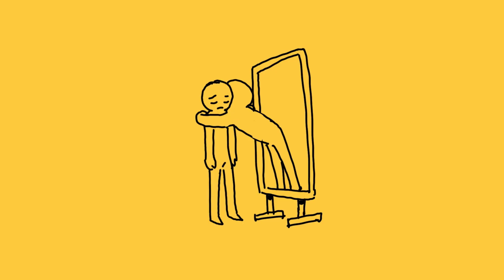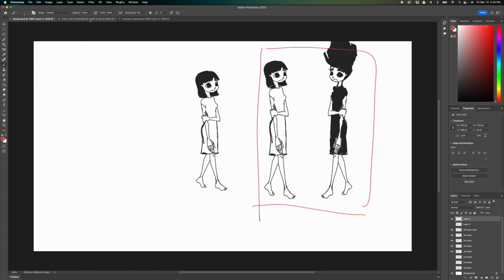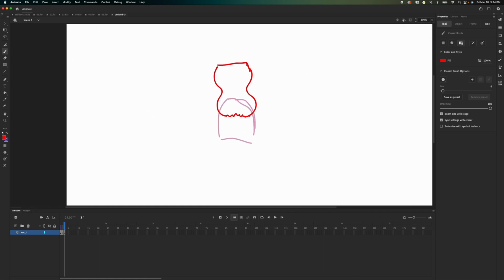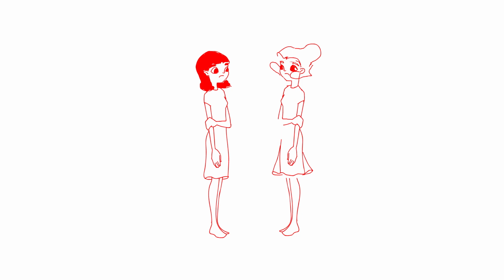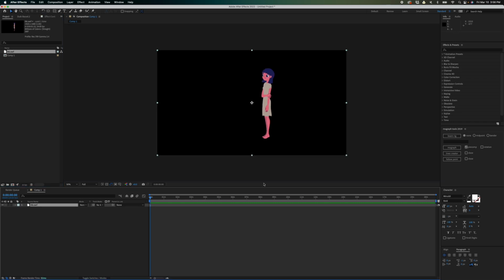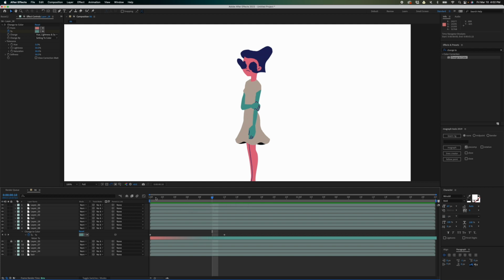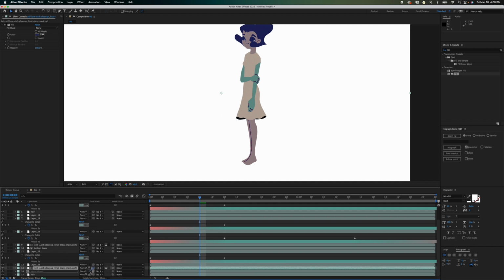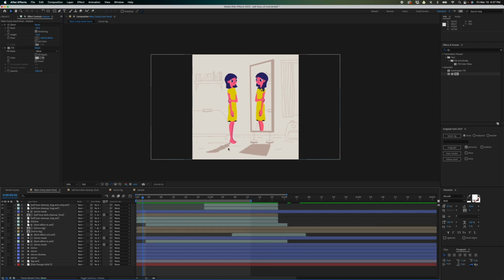How to Design Animations from Scratch (the process behind the magic)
Last 2020, Ben invited me to this collaboration between 60 animators. The title that I chose was Self Love. In this video, I'll break down the process, and we'll go into detail about conceptualizing, designing, animating, and compositing. This is a frame by frame animation project but this isn't a step by step tutorial. This video would dive more into the thinking part behind the animation.

Timestamps:
00:00 - Intro
00:26 - Backstory
02:49 - Concept
07:53 - Design
11:50 - Frame by Frame Animation
        11:54 - Initial Animation
        12:55 - Rough Animation (mirror world)
        14:31 - Hair Animation
        18:24 - Rough Animation (hug action)
        20:37 - Cleaner version (hug animation)
        20:49 - A much cleaner version (hug animation)
        22:06 - Final animation (hug action)
        23:13 - Smear
        23:59 - Cleaner version (mirror world)
25:33 - Compositing
        26:14 - "Normal" way to import
        27:17 - Using advanced layers
        30:21 - Animate the skin color
        33:47 - Dress morph
        40:06 - Solving layering problems
44:06 - Conclusion